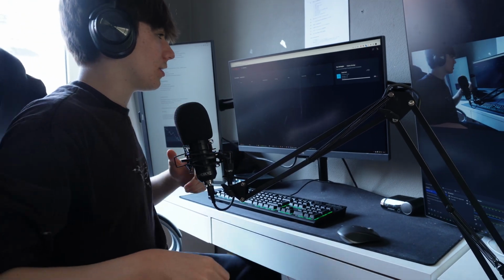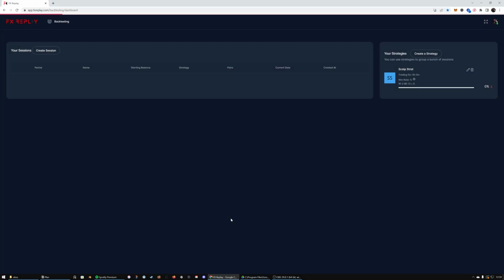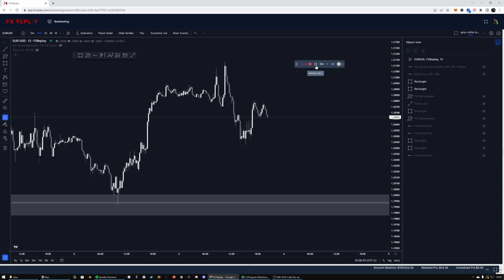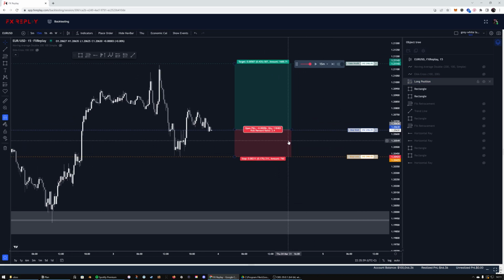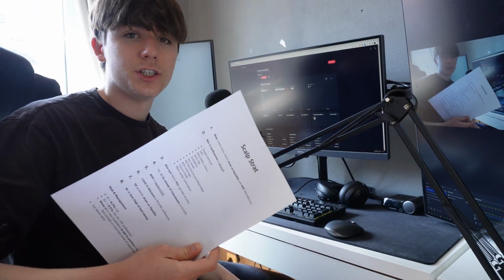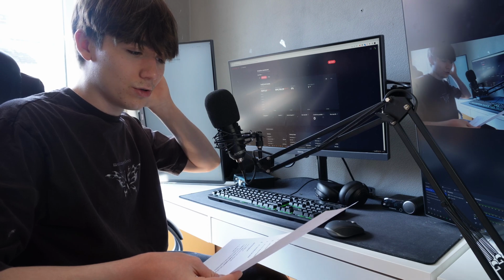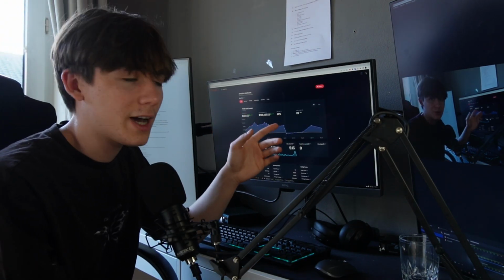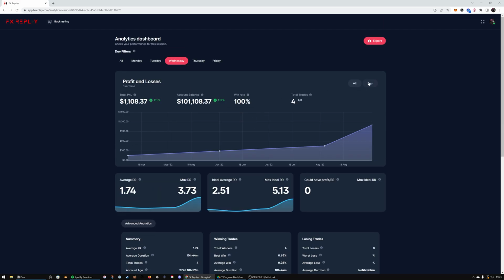Backtesting a Scalping Strategy Using FX Replay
In this video I'll be starting to backtest a strategy I learnt from my mentor. Hope u guys enjoy. Thumbs up for more content like this.

Don't know where to begin?

Please note that I am not a financial advisor and the information I provide is just my personal opinion. Cryptocurrency and NFT markets are highly volatile and investing in them carries a high level of risk.

backtesting, FXreplay, Trading, Backtesting tool, Crypto, Forex, Strategy testing